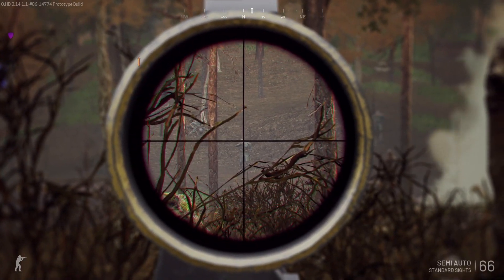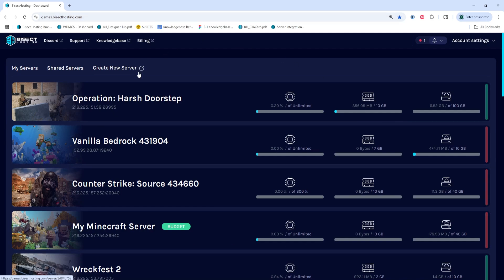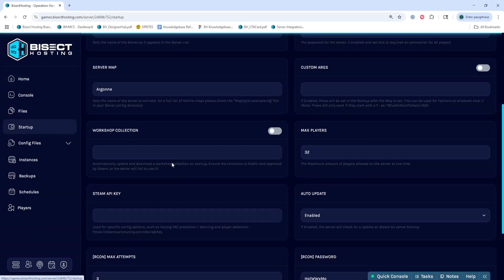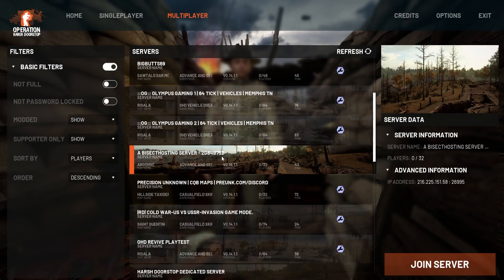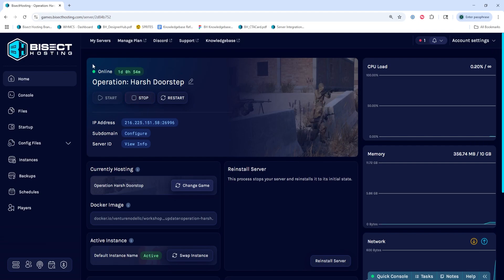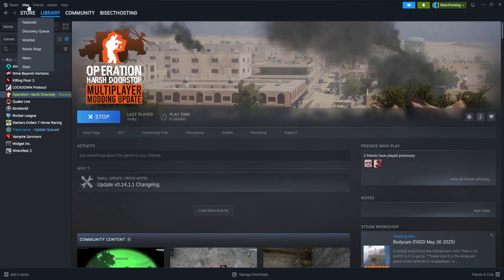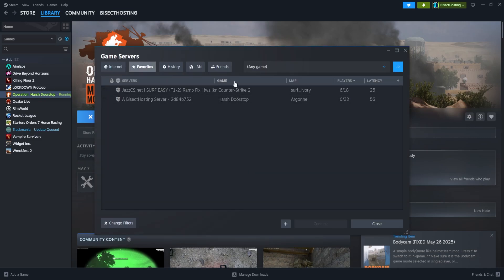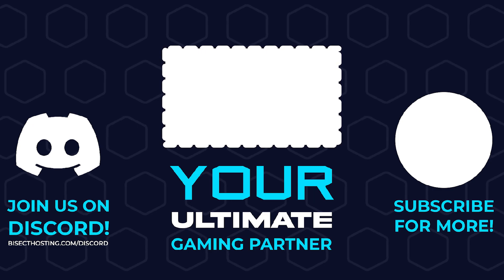How to Join an Operation: Harsh Doorstep Server!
Learn How to Join an Operation: Harsh Doorstep Server!

TIMESTAMPS:

0:00 Intro
0:15 Join with Name
0:57 Join with Steam Favorites
1:49 Outro